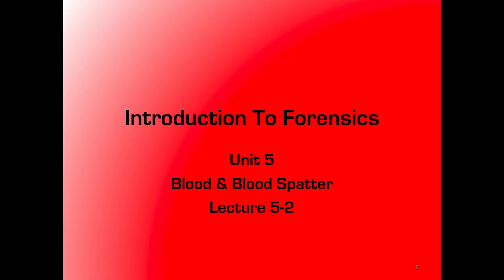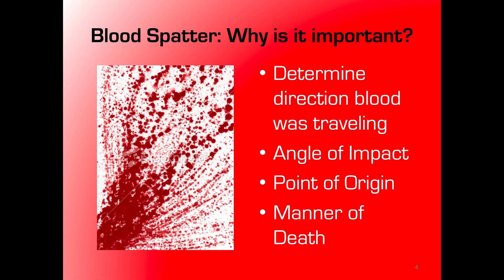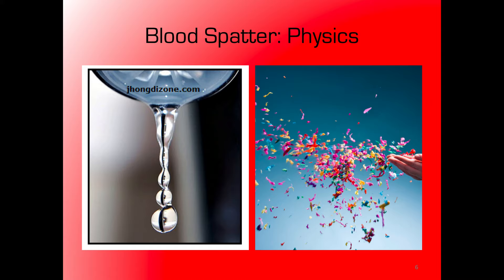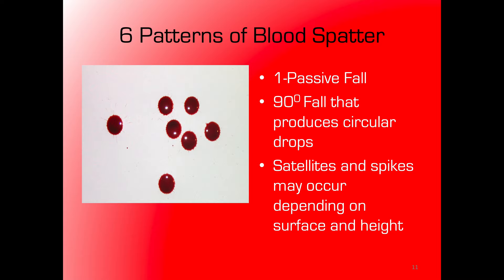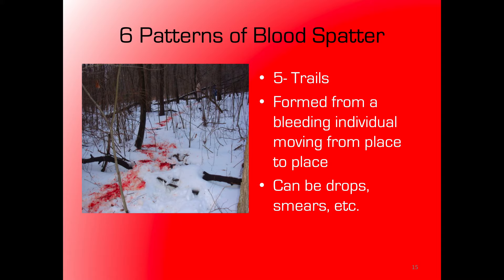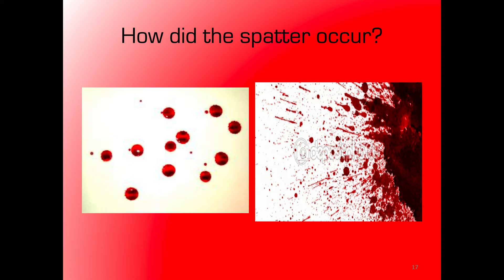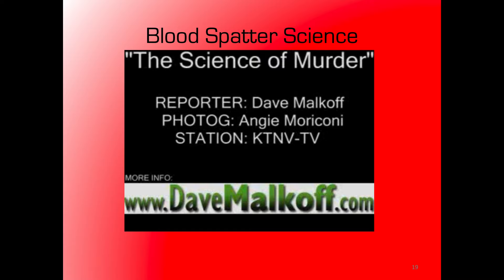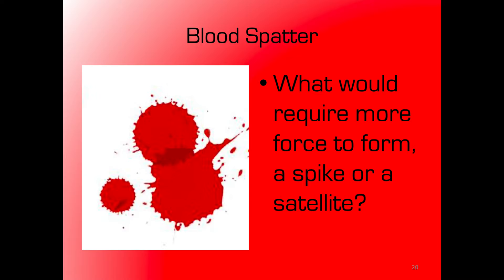Lecture 3-2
follow along with your lecture notes as we discuss the 6 spatter pattern types, their charateristics, formations and more!